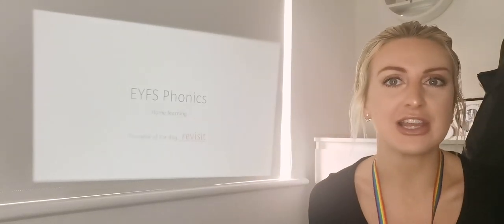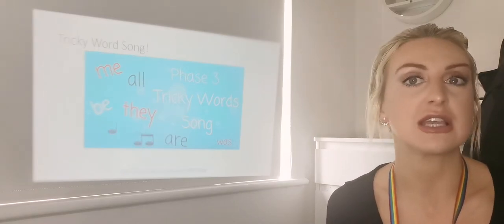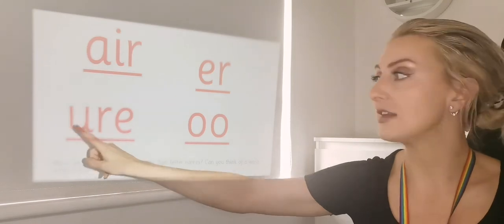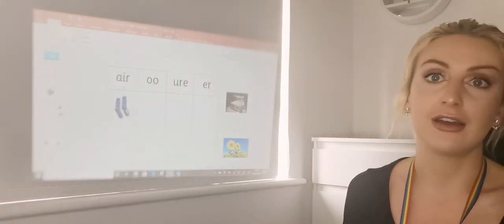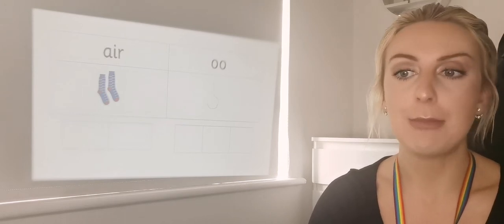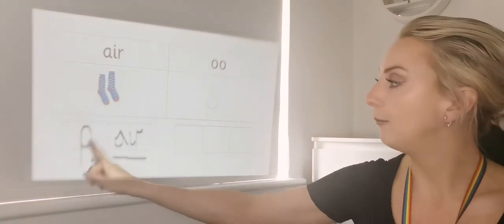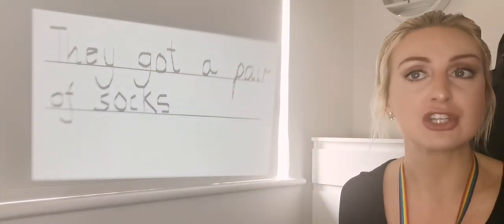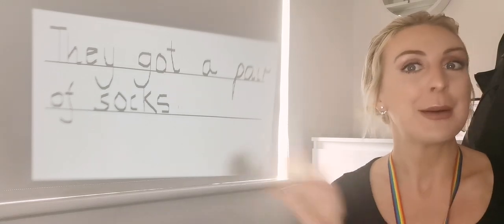Phonics - revisit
Miss Johnson does a virtual phonics lesson on our phonemes of the week 💛